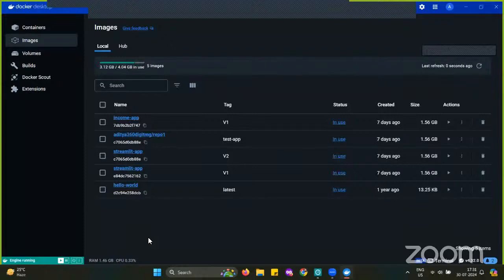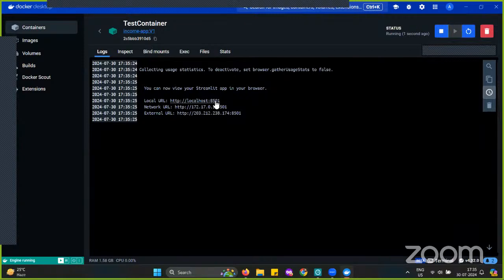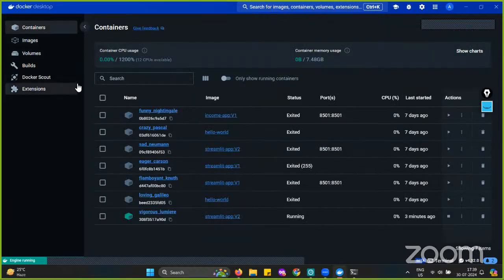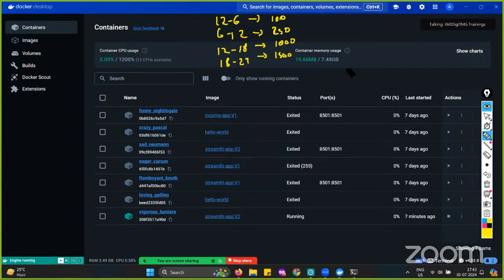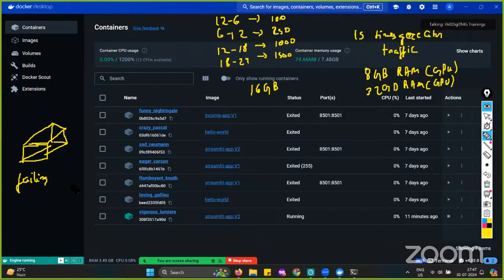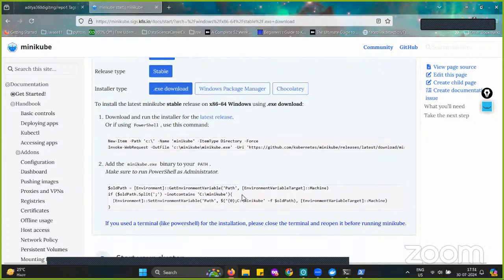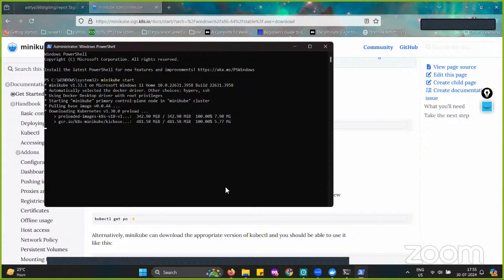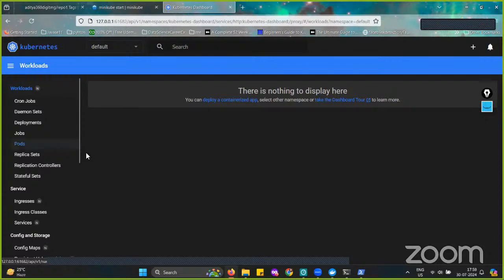Unlocking Data Insights | AI in Action 3: Orchestrating ML Apps with Kubernetes